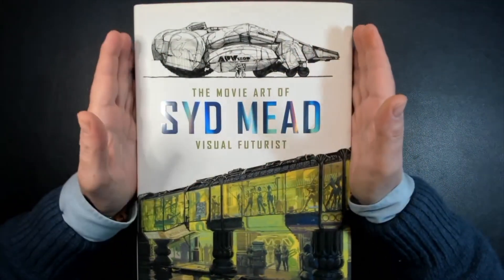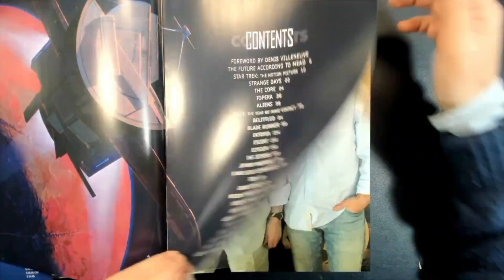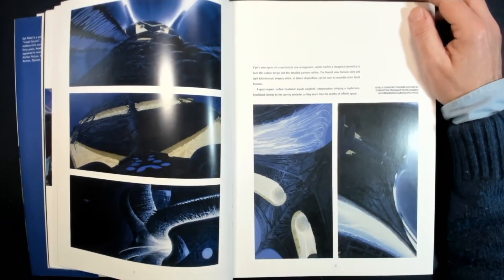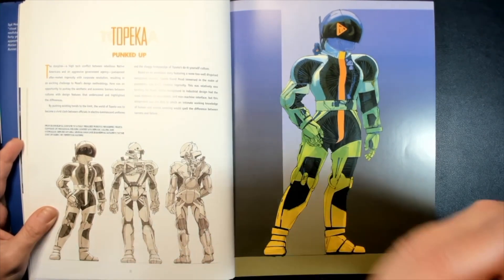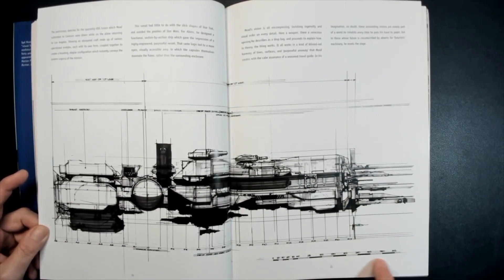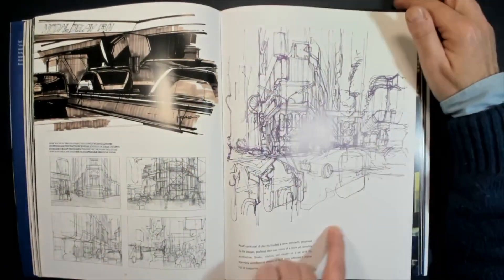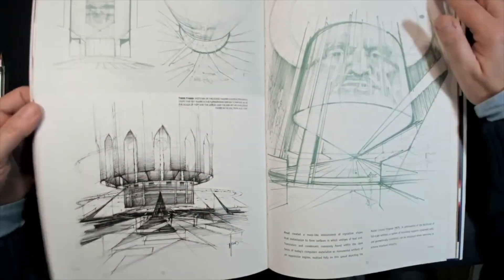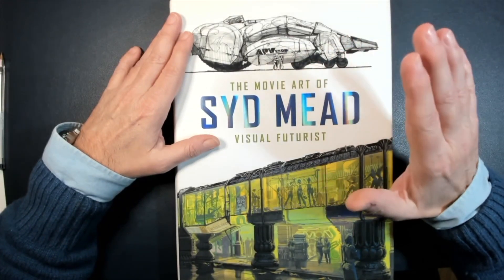Design Books Review The Art of Syd MEAD, Luciano Bove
futurist artist, visionary designer, designer, car designer
This is the design book review of Syd Mead's book The Movie Art of Syd Mead Visual Futurist
Luciano Bove